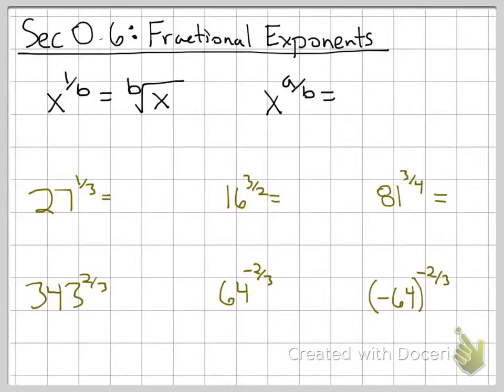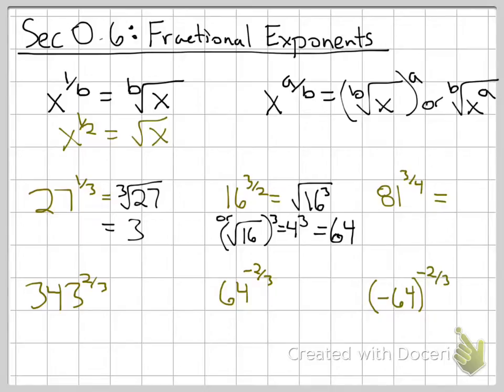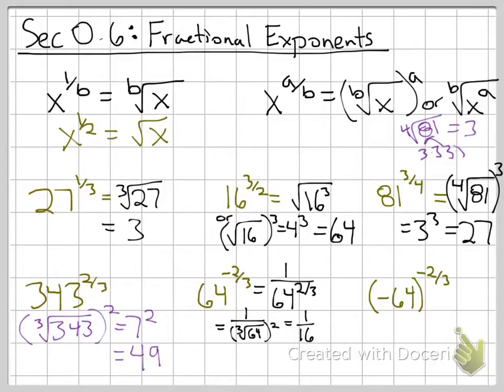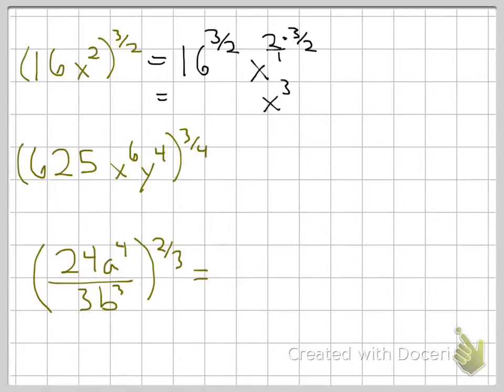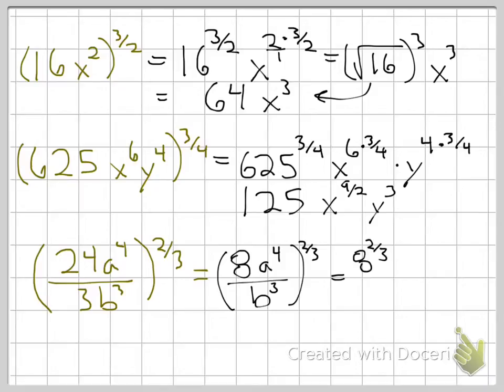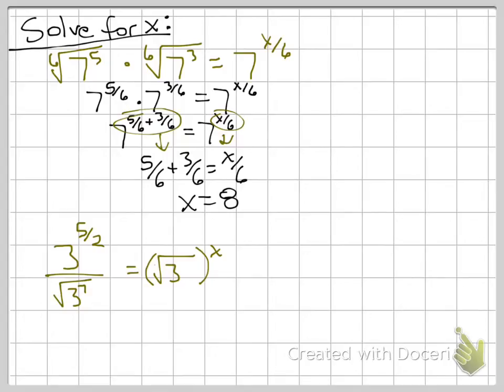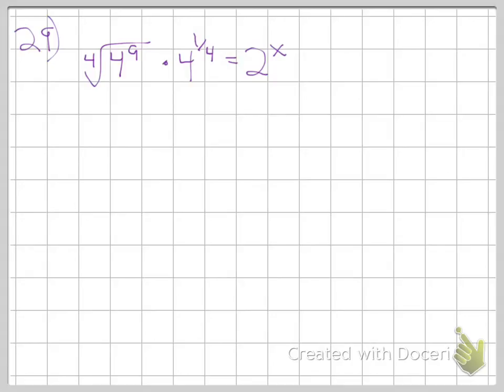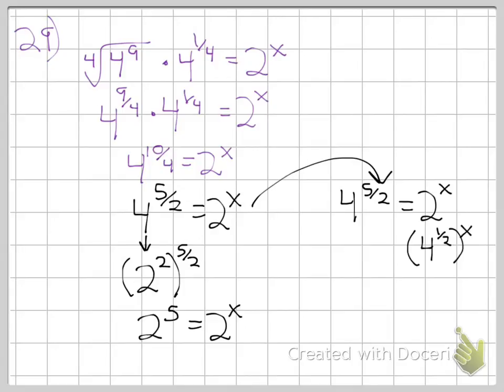Fractional Exponents (Honors Math 2 Section 0.6)